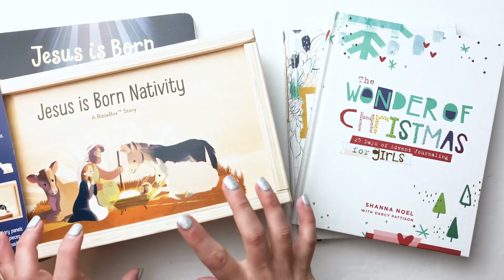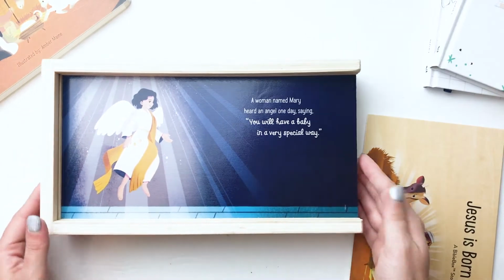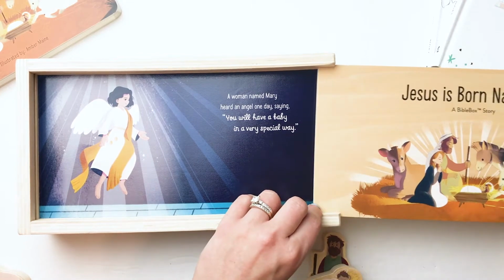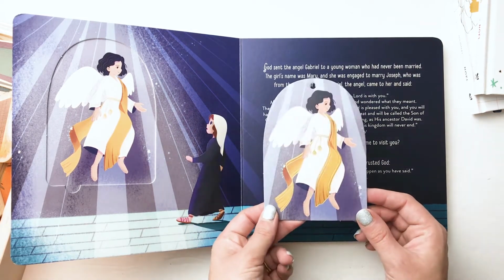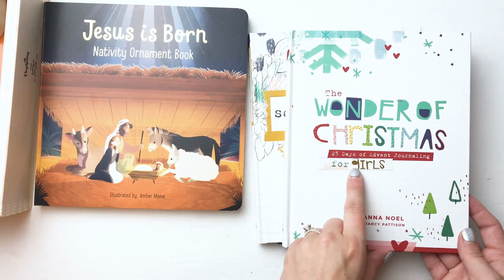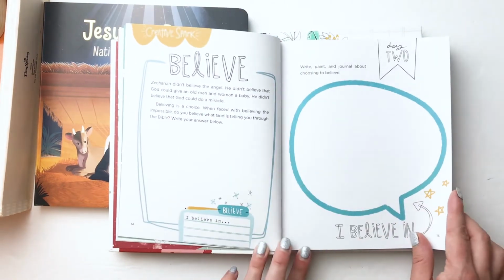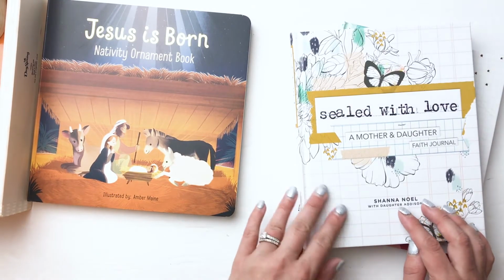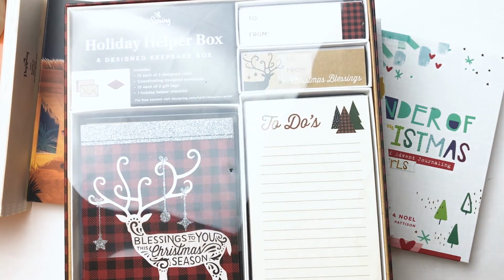DaySpring Black Friday Sale Begins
DaySpring’s Black Friday Sale begins today through 11/29. Today I’m sharing some Advent resources for all ages that would be great to grab before December and save some money. Also grab some gifts to check off your Christmas shopping list. -MORE LINKS BELOW-

Southern Couture